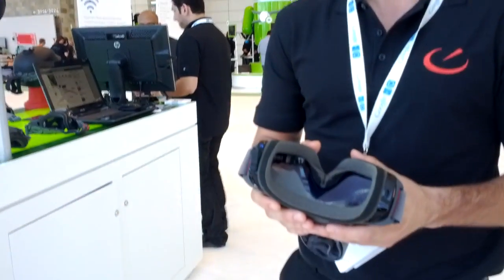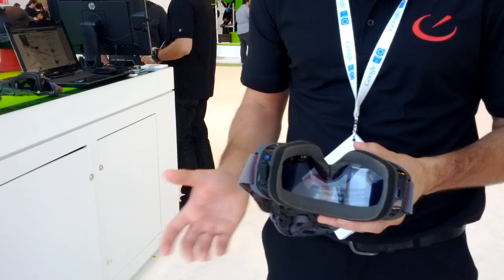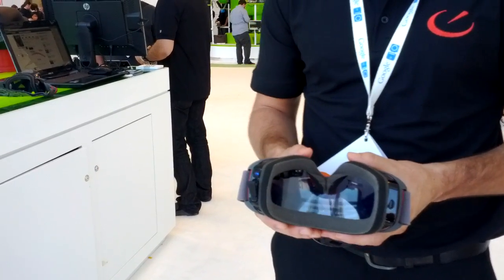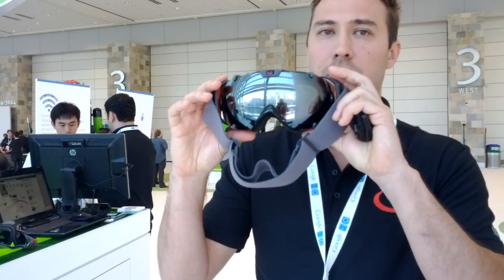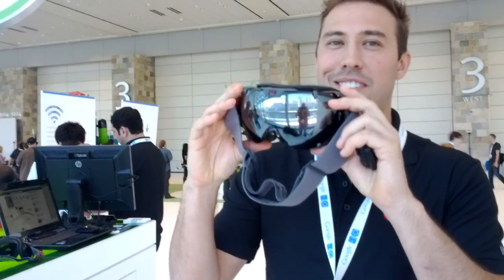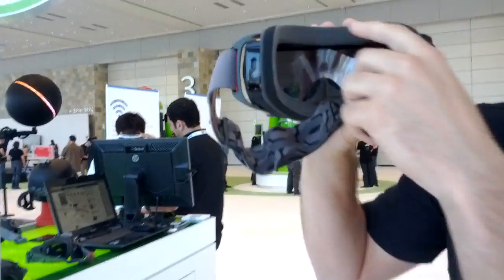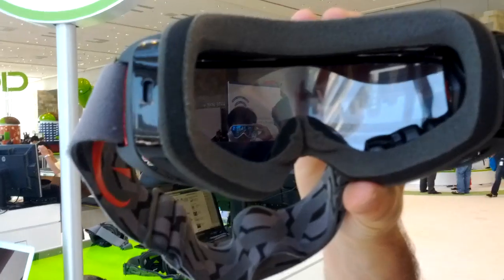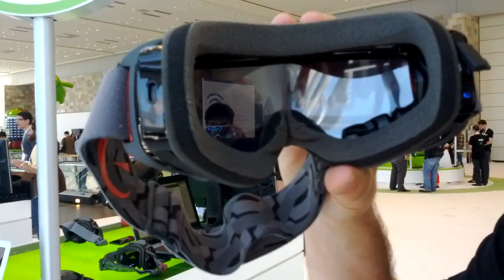Google I/O 2011: Recon Instruments HUD SDK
Tyson Miller talks about the kit that will enable developers to create apps for Recon's wearable Android google computers.